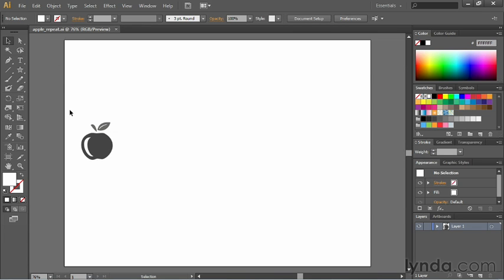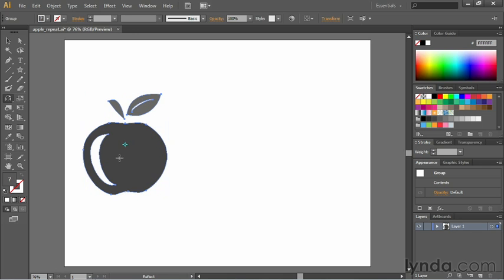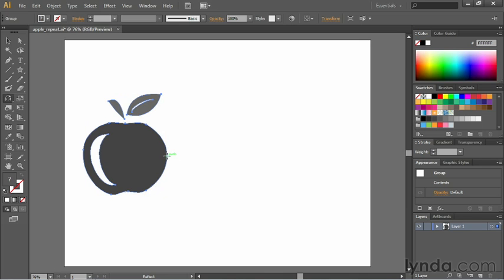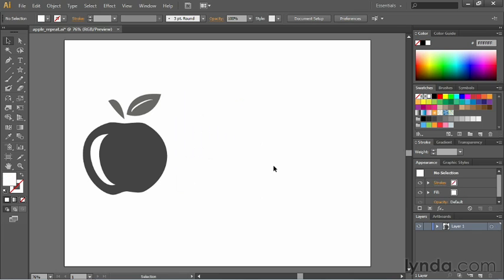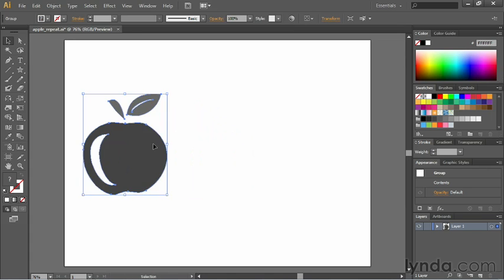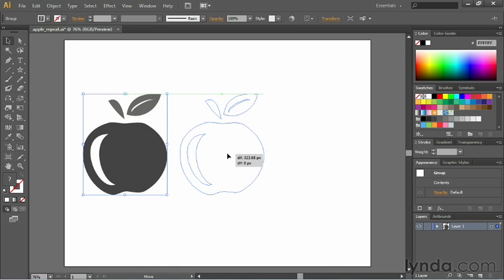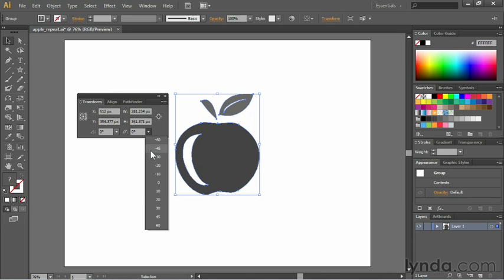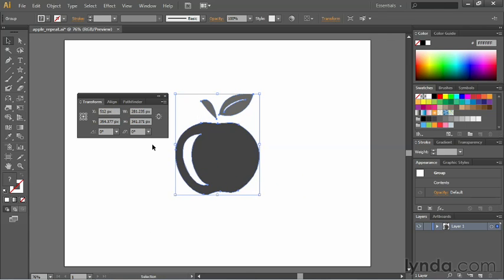03 12 Reflecting and skewing objects